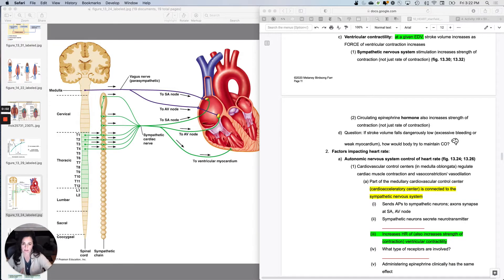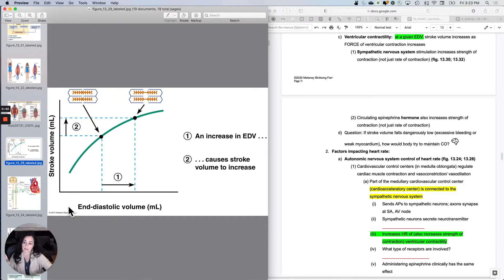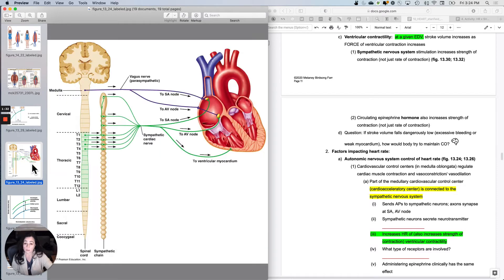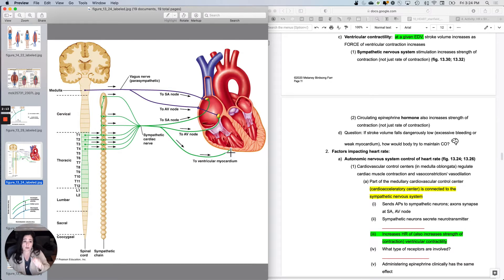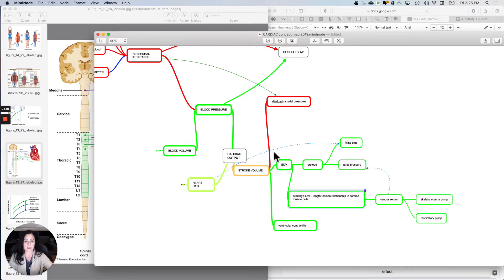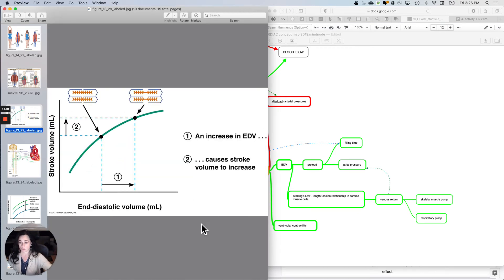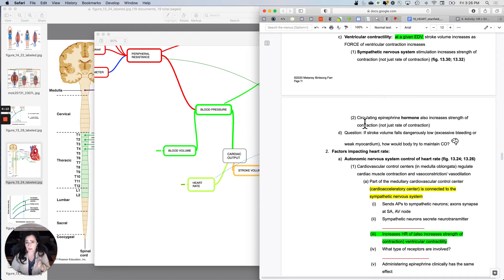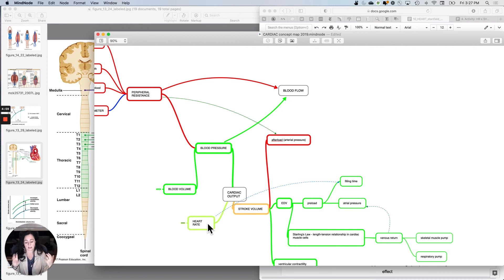Cardio Phys7 Ventricular contractility